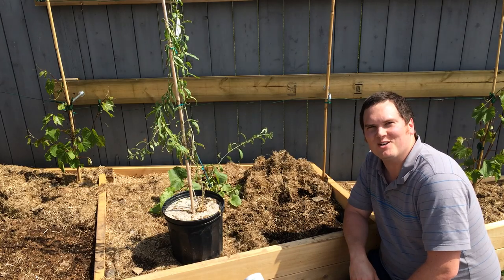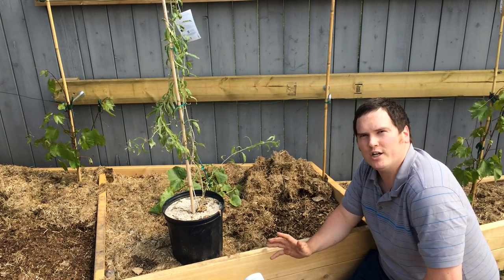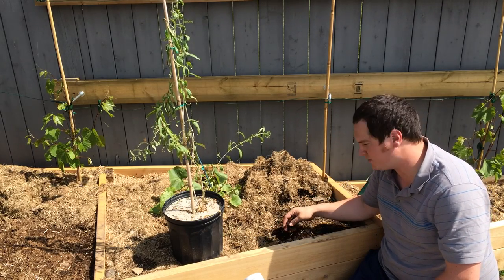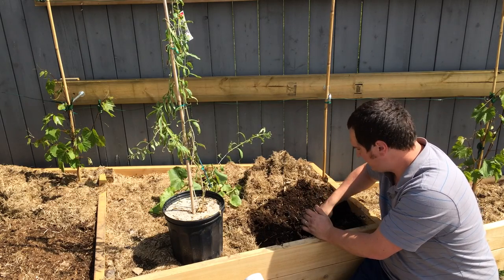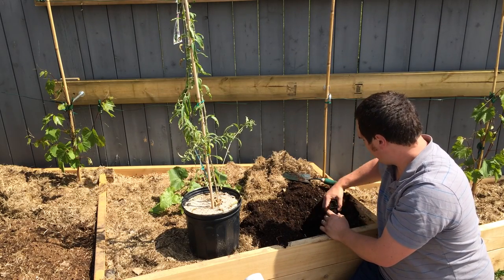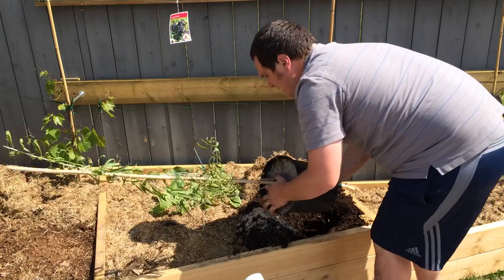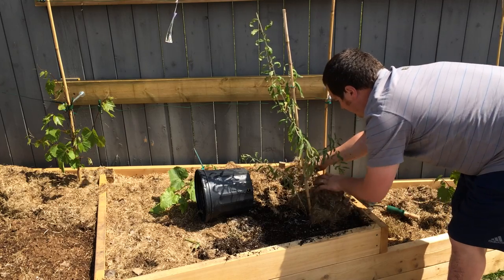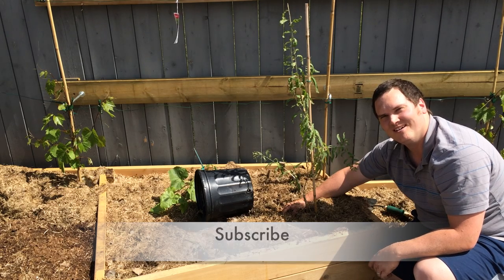Planting Goji ( Wolf ) Berries in Raised Beds in the Alberta Urban Garden Lycium barbarum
Goji Berries are one of the coolest perennials I am adding to my garden this year.  I will be planting them in a raised bed in front of the Grapes.

Goji Berries or Wolf Berries are said to have high levels of anti oxidants and contain a high proportion of vitamins.  They are traditionally used in Chinese medicine to treat a large number of issues.  That said most of the benefits are unconfirmed.  It is important to note that Goji Berries should not be consumed in large quantities and it you are on any medication make sure to consult your doctor prior to consuming.

Goji berries are a wooded vine that do require some support.  They reproduce through seeds and suckers so when you select the location in your garden you will want to make sure the suckers can be controlled much like a raspberry.

They should produce fruit in the next year or two and as always I will show you how they do when we get there!